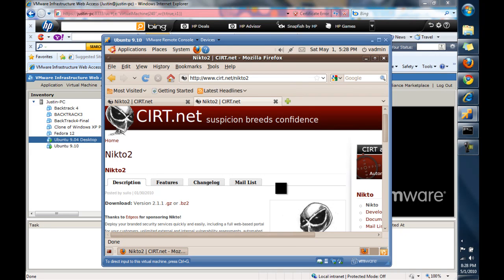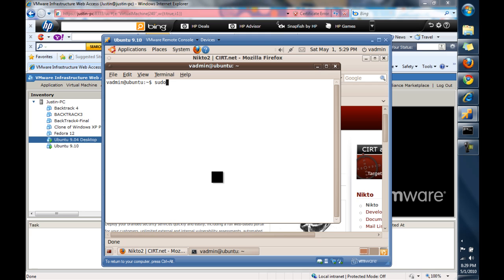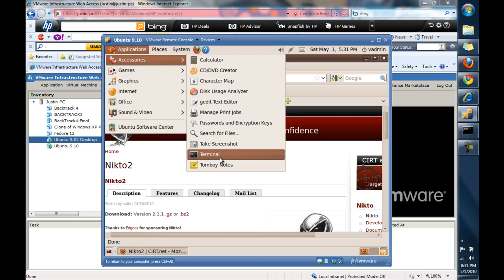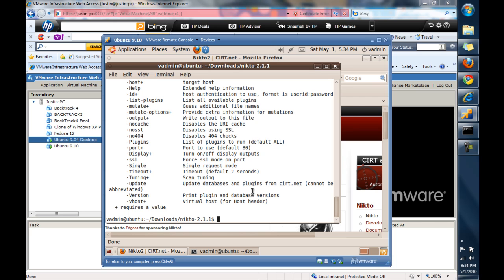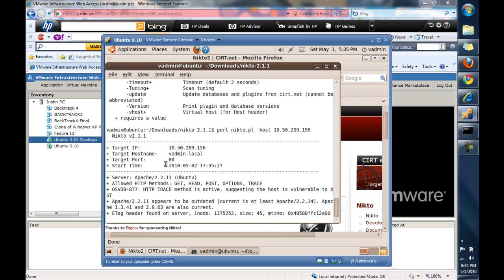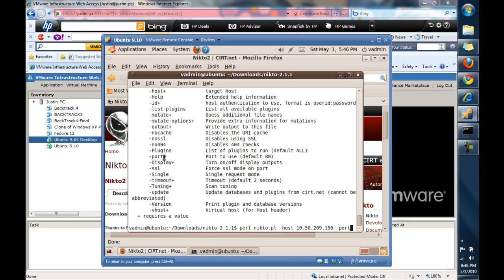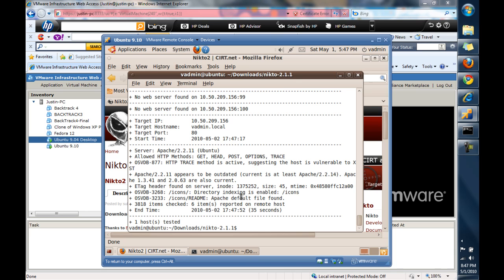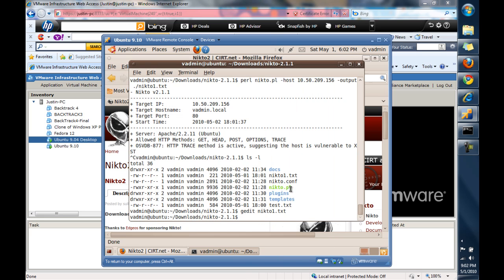Nikto Tutorial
How to use Nikto